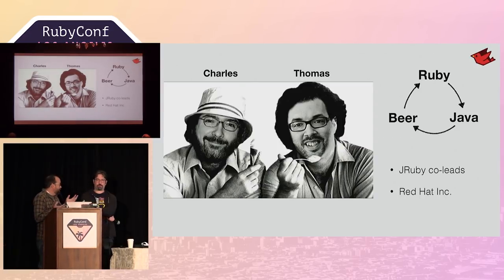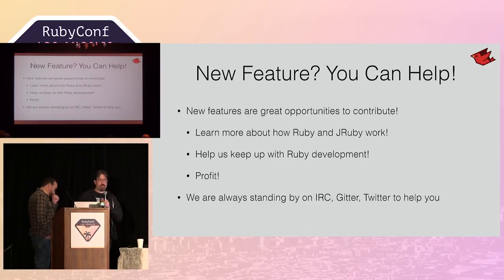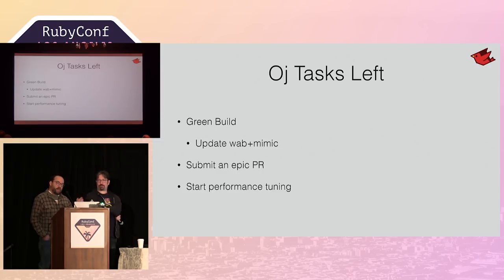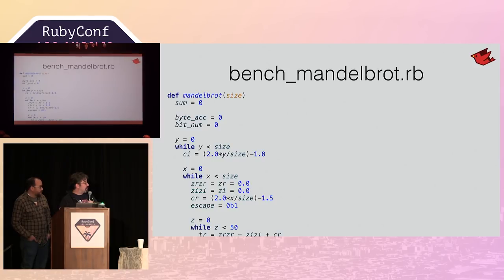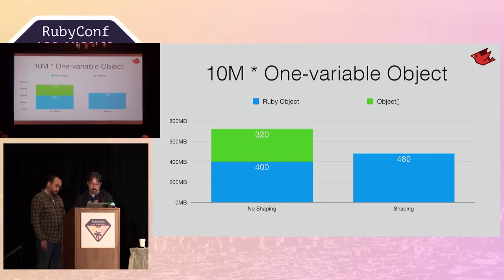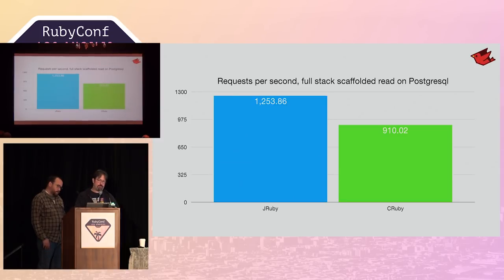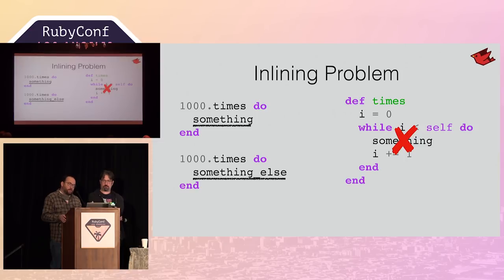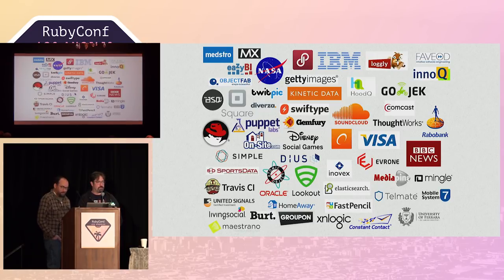RubyConf 2018 - JRuby 2018: Real World Performance by Thomas Enebo & Charles Nutter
This year has been big for JRuby! We're pushing the edges of performance on the JVM and now see large frameworks running much faster than CRuby. This talk will cover the optimizations we've done in 2018 and what impact they're having on performance. We'll go through several features that did not optimize well before the recent work. We'll talk about supporting new Rails versions and how we're working to make Rails apps more reliable, more concurrent, and more scalable. Finally we will discuss what the future holds and how you can get involved.